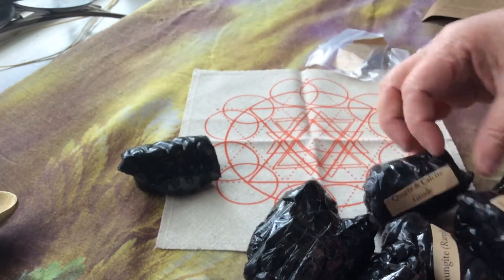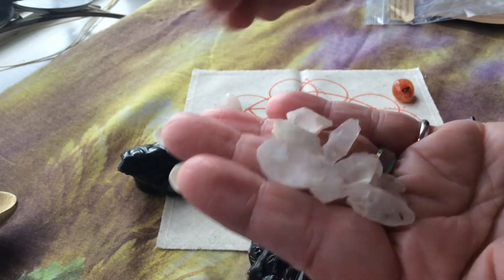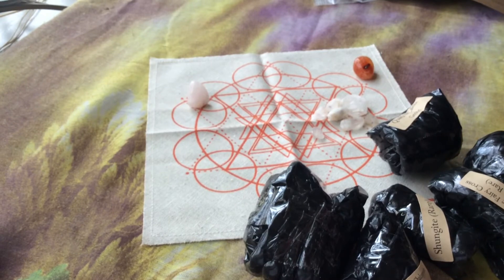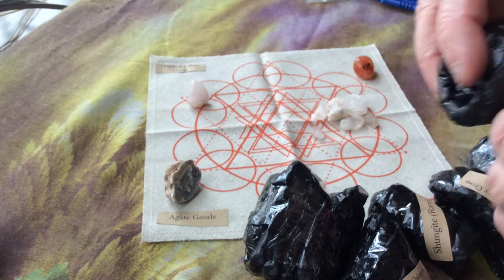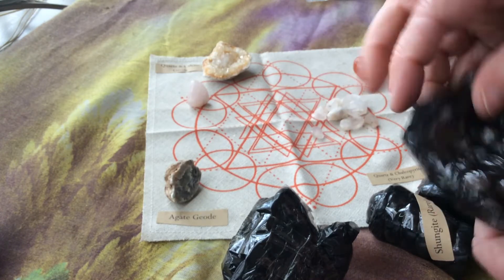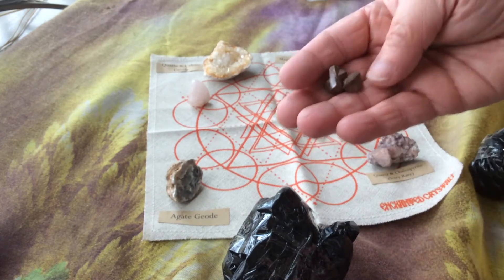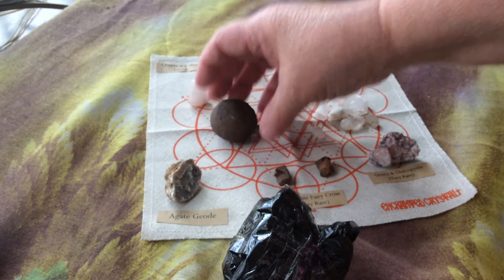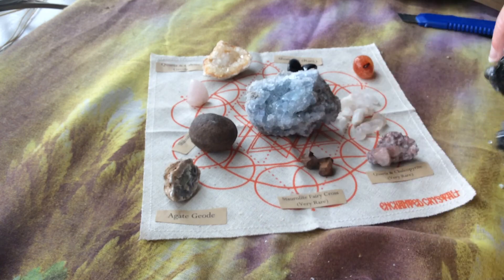Enchanted Crystal box for November 2019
Sorry, I was late posting this but this is the November 2019 Enchanted Crystal box which had so many pretties in it!